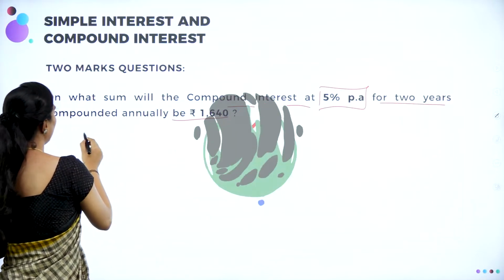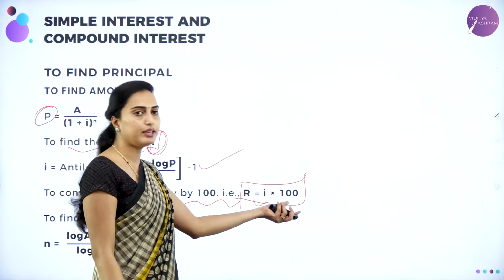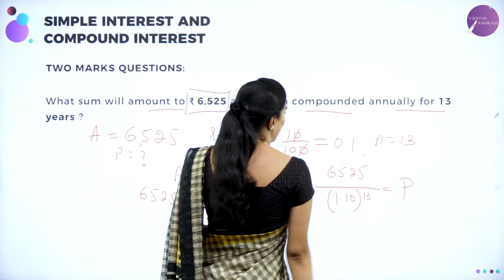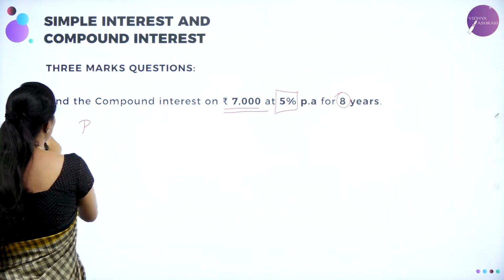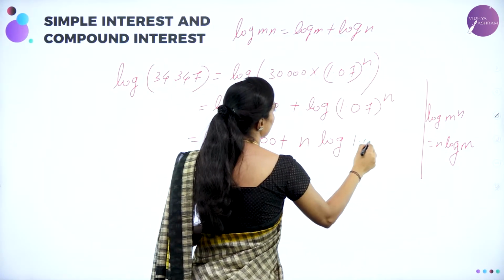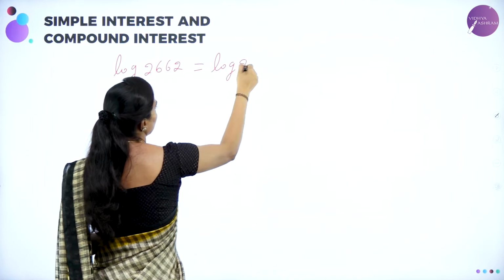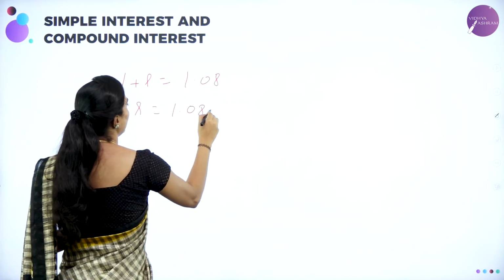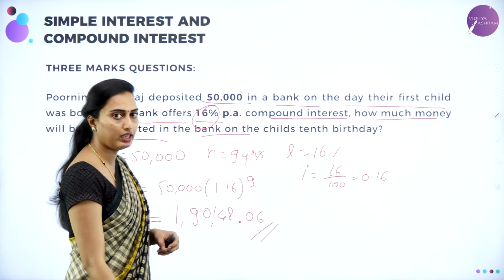DAY 37 | BASIC MATHS | I PUC | SIMPLE INTEREST AND COMPOUND INTEREST | L4